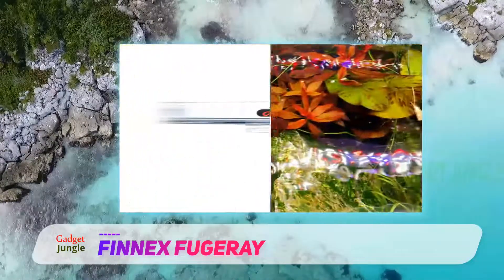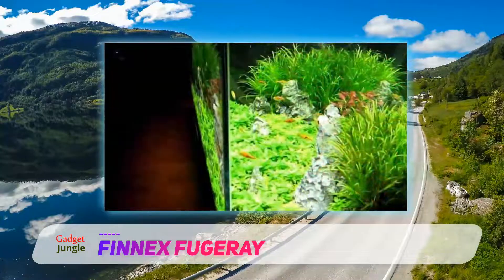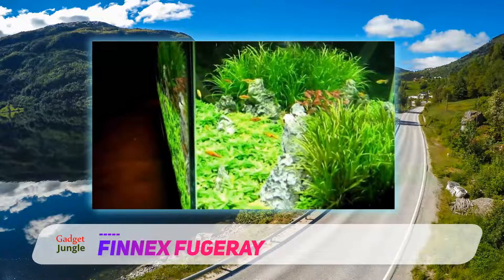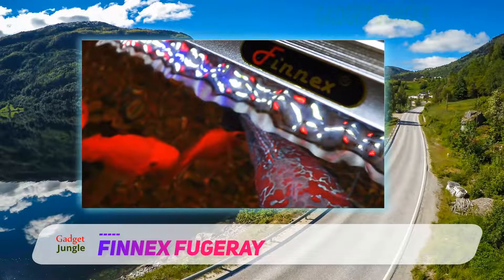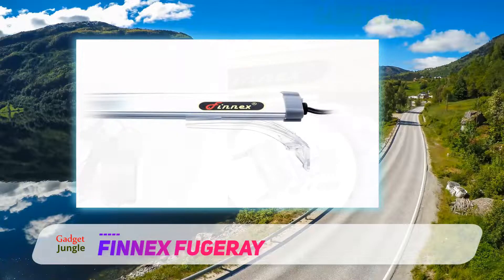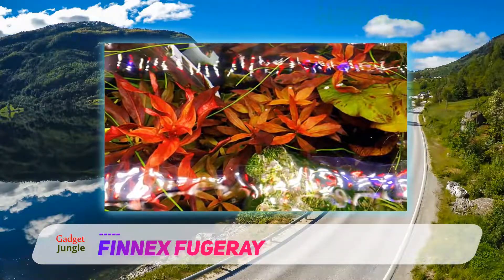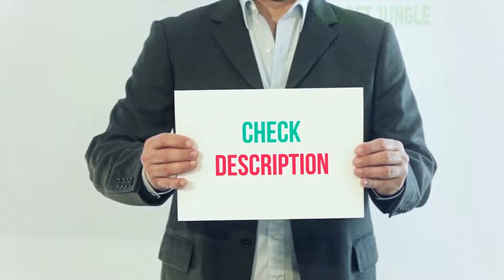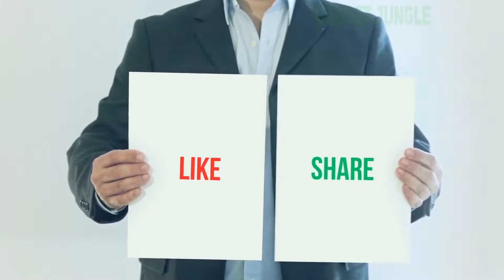Best Underwater Aquarium Lights 2021 - Finnex FugeRay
Finnex FugeRay - Is One Of The Best Underwater Aquarium Lights Of 2021!